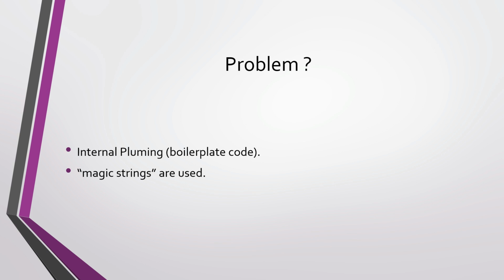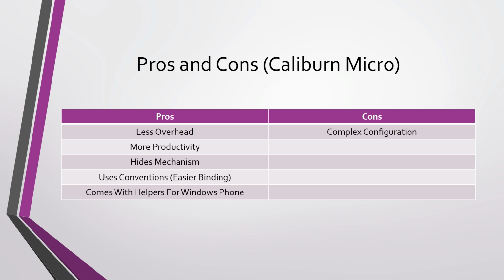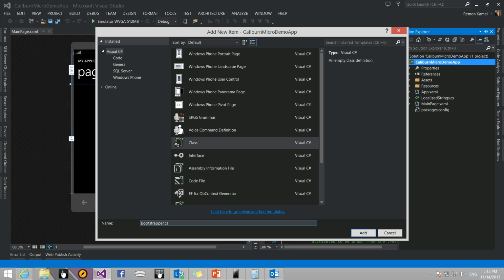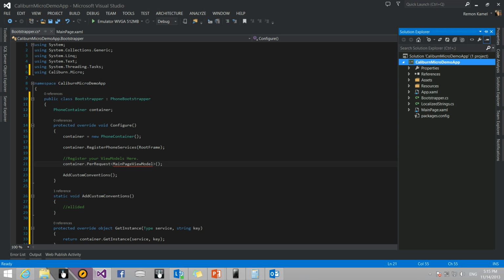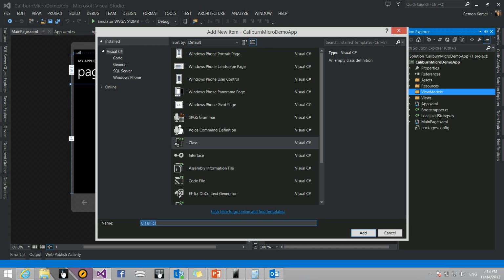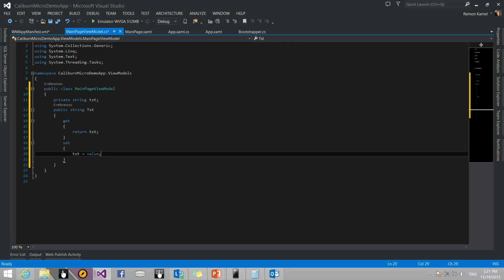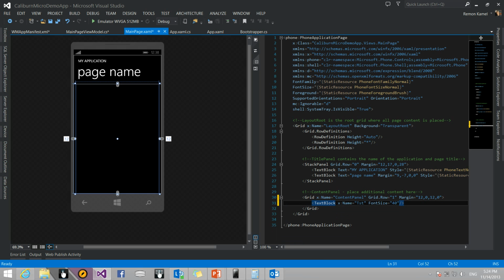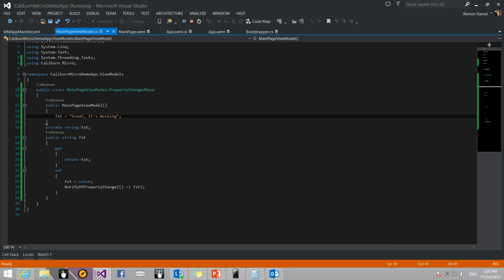[English] MVVM Made Easy: an Intro to Caliburn Micro on Windows Phone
Introduction to the Caliburn Micro Framework and How Implement it on Windows Phone.